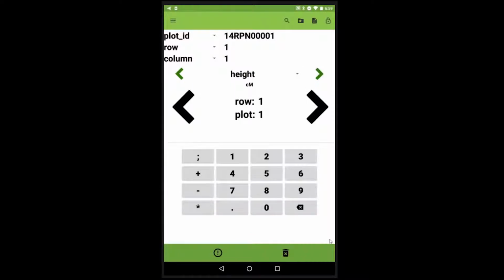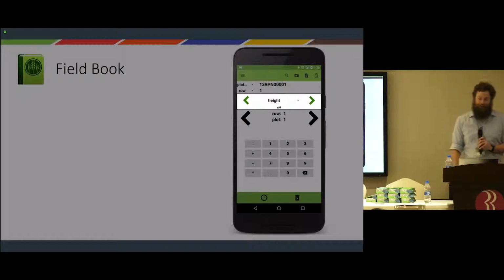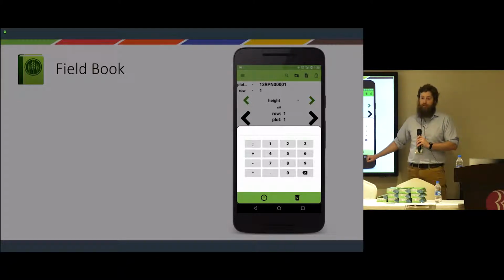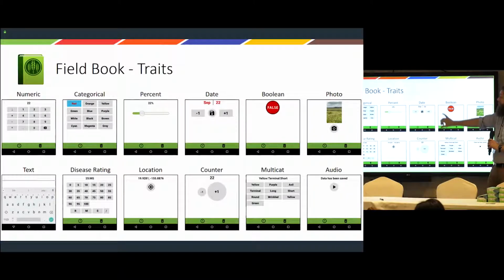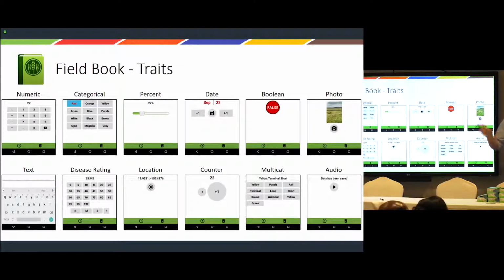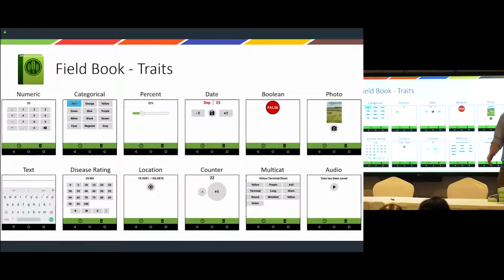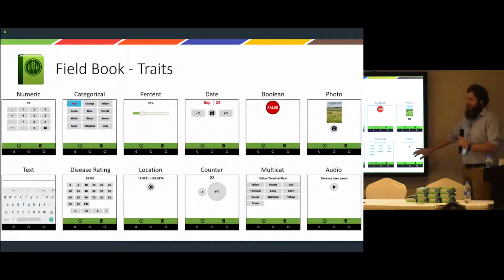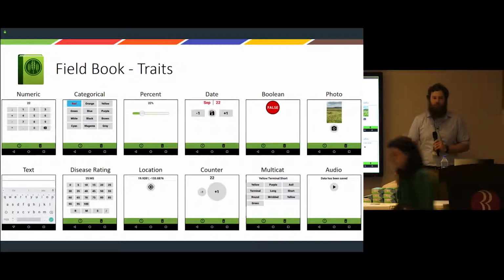Trevor Rife - Field Book App Introduction - Part 3